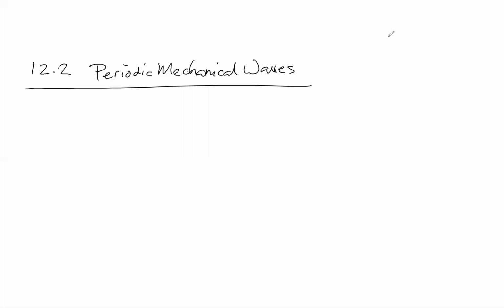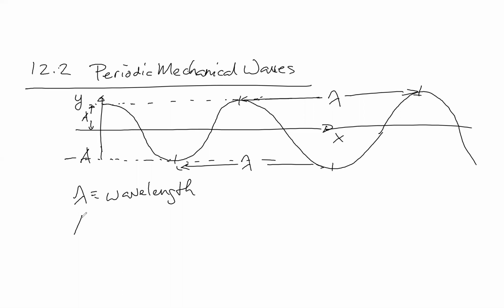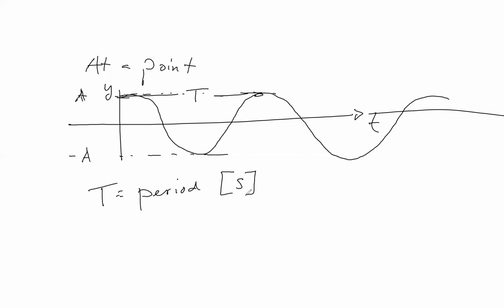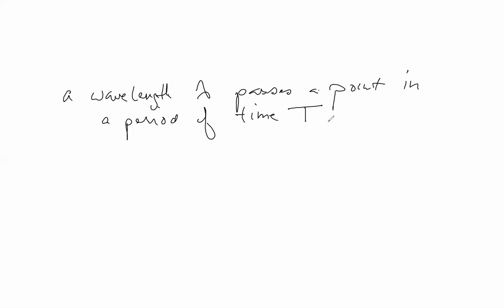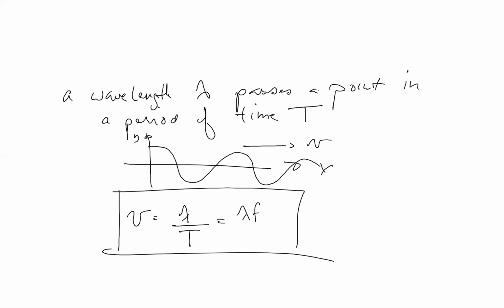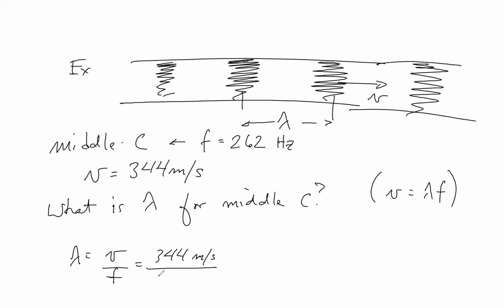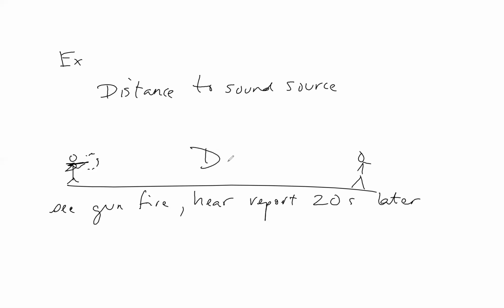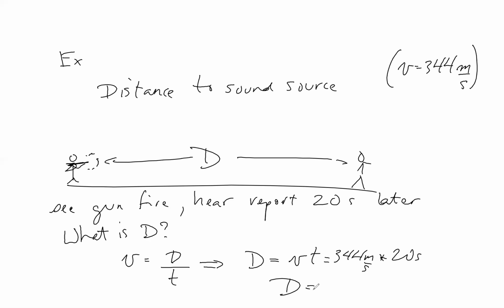ElectricityLightSound Ch12 02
Periodic Mechanical Waves - Description of wavelength, frequency, amplitude and period of a wave